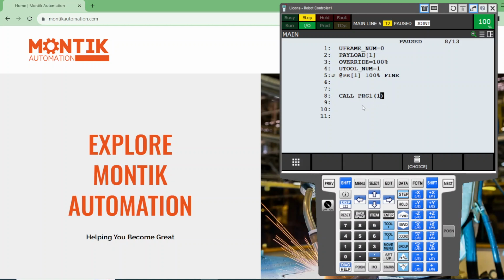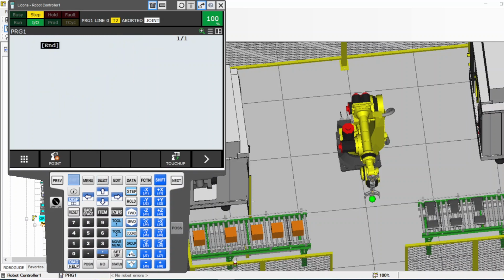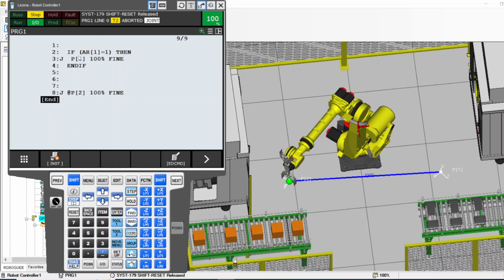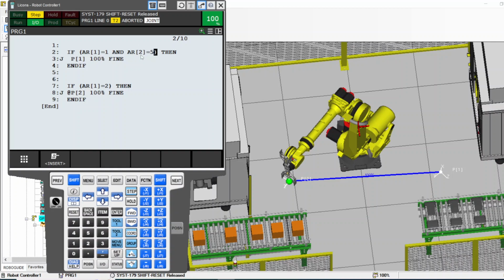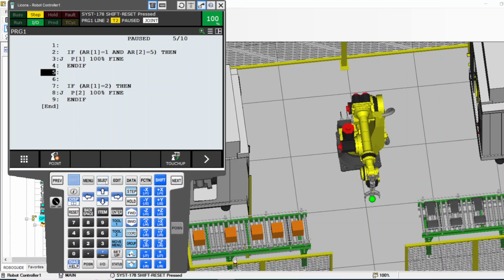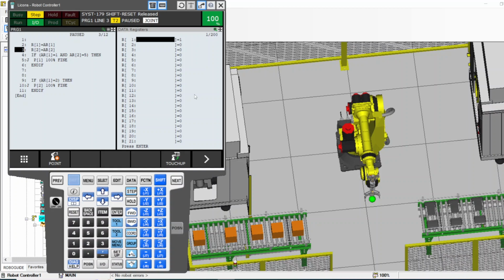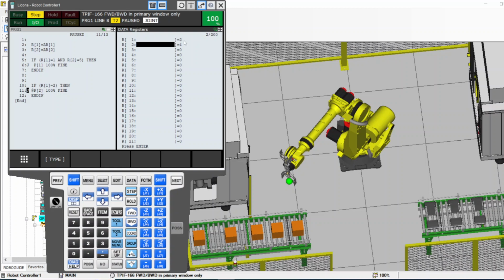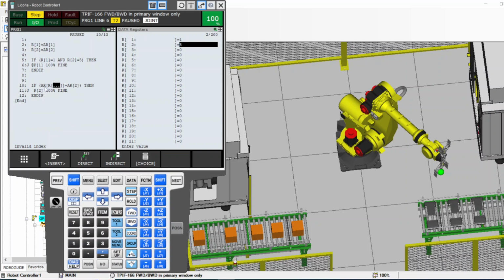Arguments AR( ) in Fanuc Robot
In this video, we will show how to pass and use arguments AR(x) in robot programs.